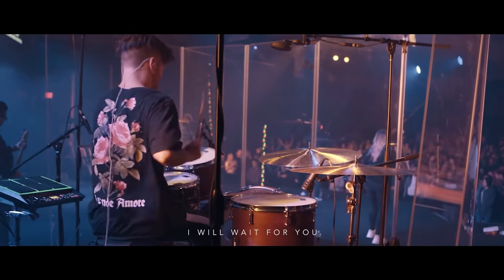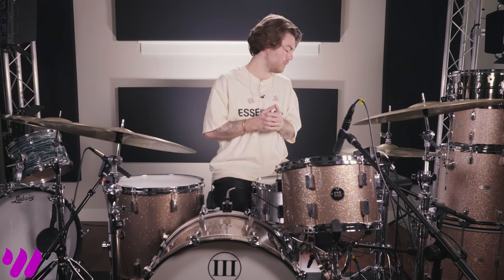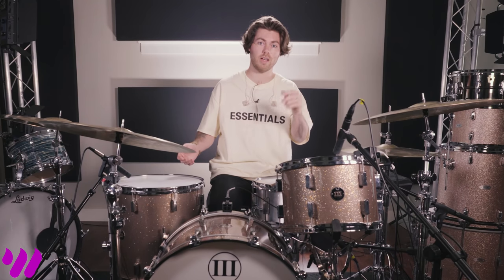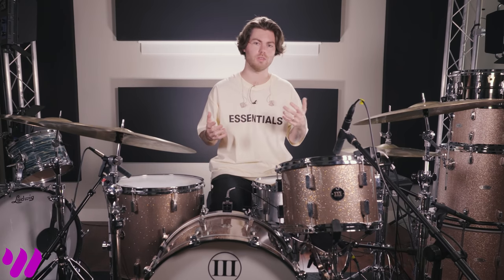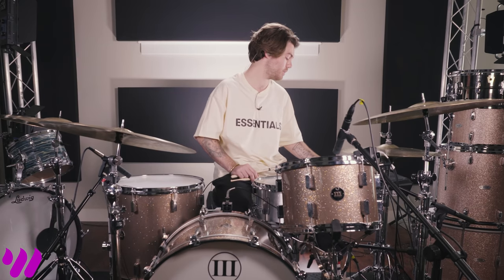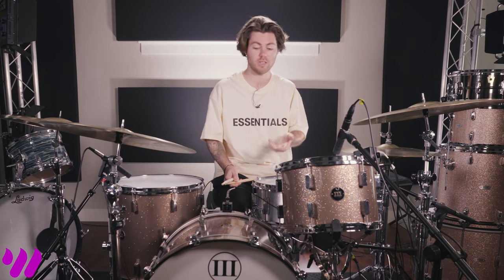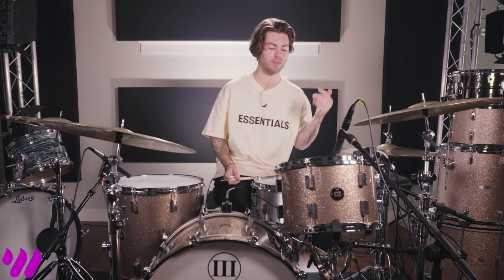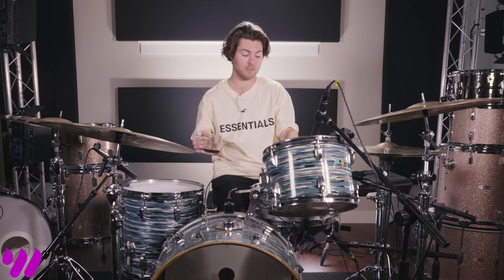How To Get that Massive Worship Drum Tone with Samples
Click the Link Below for Part 2!

Get that Massive Worship Drum Tone with this Industry Secret
Question, what if you could sit down at any drum kit and have it sound exactly like the albums you love? Now you can.

Payden Hilliard, drummer for Leeland & Co-Owner of Drum Sample Shop, has spent the past 6.5 years playing 1000s of services on different drum kits all over the tone & quality spectrum!

Sometimes he shows up at a church and the drumset is absolutely incredible! Other times he shows up and the kit is almost impossible to redeem. He wasn't able to bring a drumset with him on the road either, so he needed to come up with a solution that would allow him to achieve consistent high-quality sounding drums.

The solution: triggering acoustic drum samples!
While there are a lot of physical drum kits out there that you can use to get great sound, they can also be expensive. That’s why sampling has become so popular in recent years. With samples, you have access to an immense range of sounds and tones to choose from at an affordable price.

In the video below, Payden is going to talk all things drum samples in a worship settings. He'll cover:

The Best Worship Drum Samples
Whether you’re a drummer for a church worship team or just getting into recording your own music, having the right drum samples is essential. Drum samples can help you get the perfect sound for any style of worship music, whether it’s rock, jazz, hip-hop or something else entirely.

Today, we’ll provide our top pick for the best drum sample packs available today—and tell you everything you need to know about different sounds and uses so you can get the most out of your purchase.

How To Use Drums Samples - Gear & Setup
Knowing how to effectively use drum samples in your worship set is essential for achieving a rich, powerful sound. With the right drum samples and a little bit of know-how, you’ll be able to bring your worship tunes to life like never before.

We’ll discuss how to navigate the world of drum samples, from the software and hardware you need, to loading them into your setup. We'll cover everything you need to know to be up and running in no time.

Don't let the quality of your drumset keep you from having the drum tone that you've always wanted. Watch now!.

GEAR LIST:

- Roland SPD-SX
- Kick: Roland RT-30K Kick Drum Trigger
- Snare: Roland RT-30HR Dual Zone Trigger
- Toms: Roland RT-30H Single Trigger